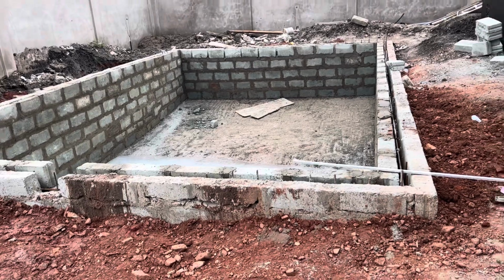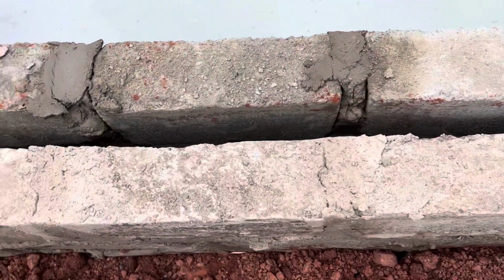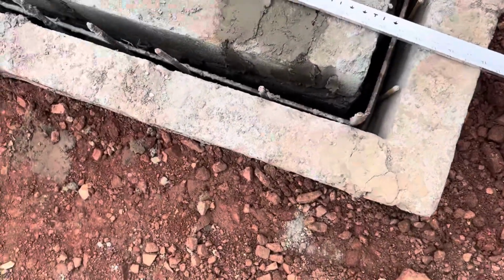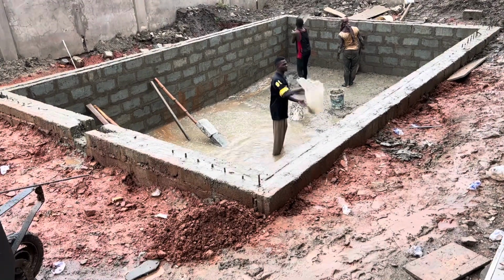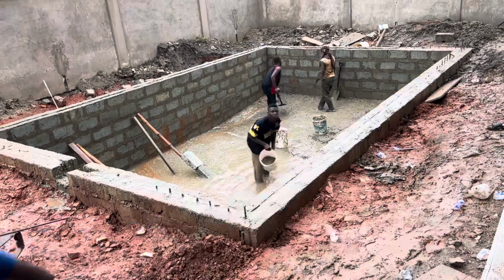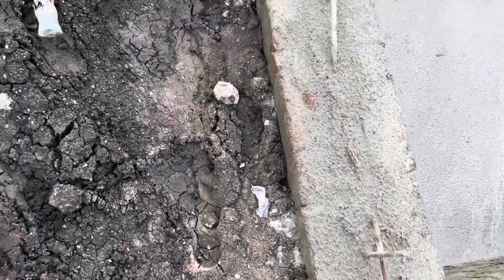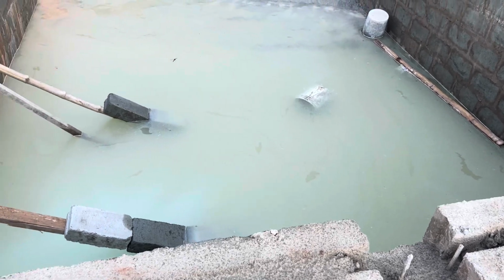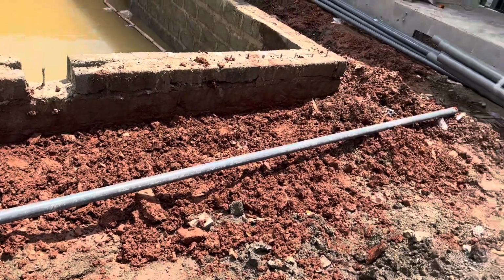Building in Ghana | Swimming Pool Construction Update Part 2 | Should we Stop the Construction?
Should we stop the swimming pool construction for now? Or should we continue?